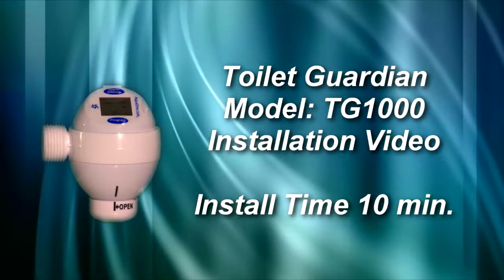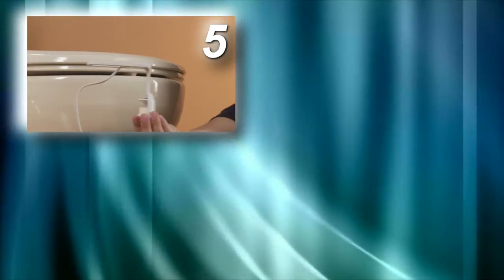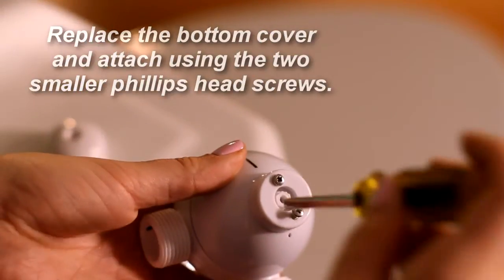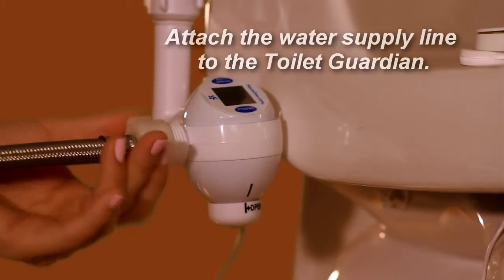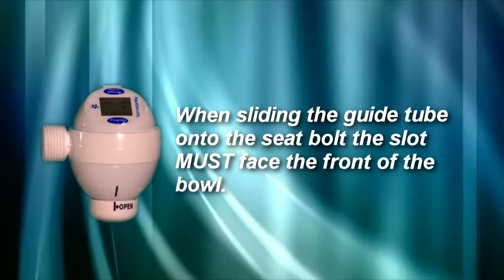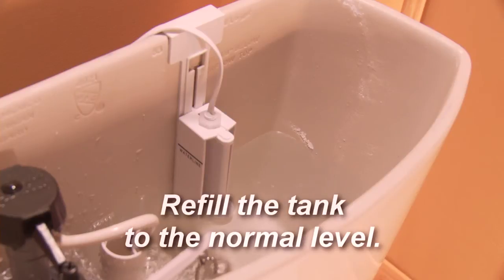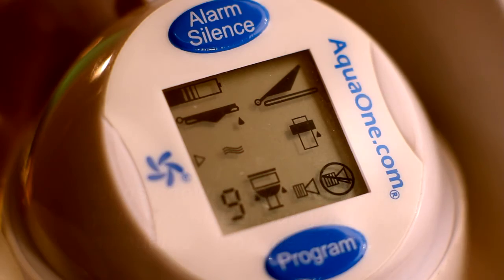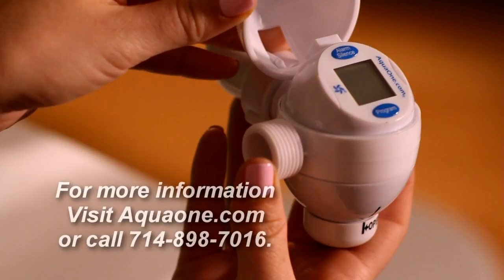Toilet Guardian Install Video 2011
The Toilet Guardian is an electronic water valve that reads the changing water levels in the tank and bowl then shuts off the water to the toilet when a problem is detected.

It only takes minutes to install. Simply turn off the water to the toilet, remove the fill line from the fill valve, attach the Toilet Gurdian to the fill valve, reattach the fill line, turn the water back on and your toilet is operational again. Next install the small bowl sensor to the seat bolt for overflow protection and the just hang the tank sensor in the tank for leak detection and you are ready to start saving money and protecting your property.